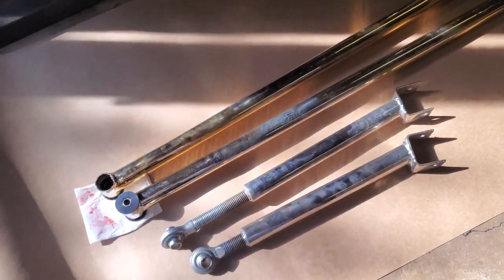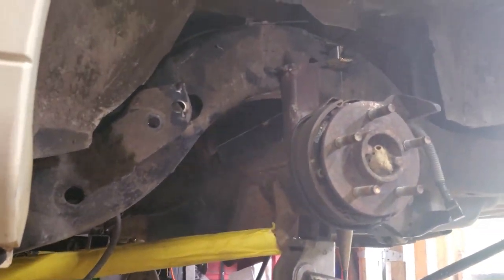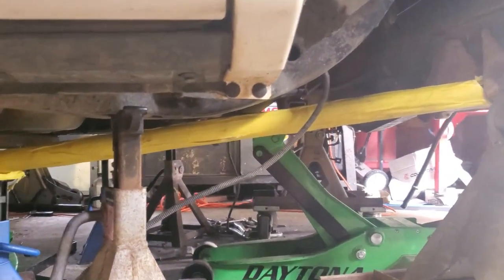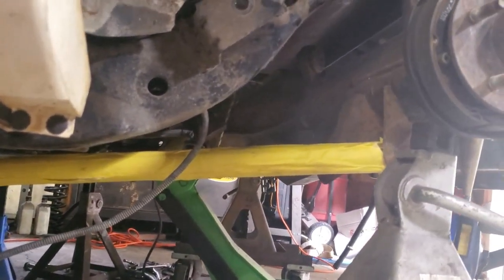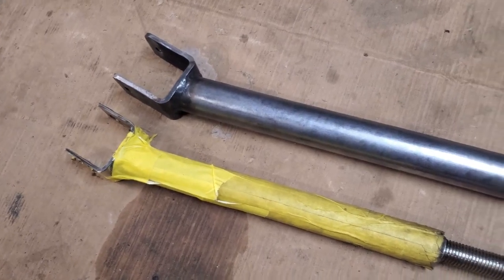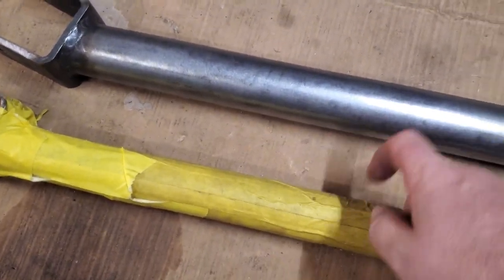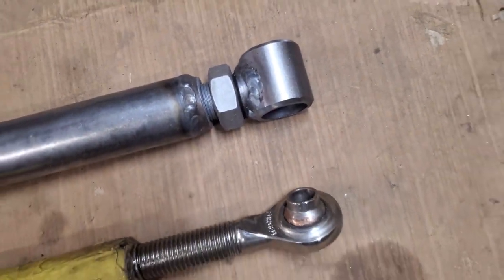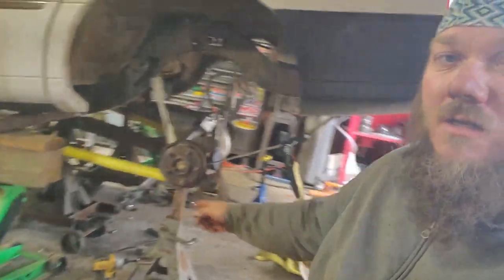Town Car Build Part 2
Installing The 4 Link And Finishing Up The Build